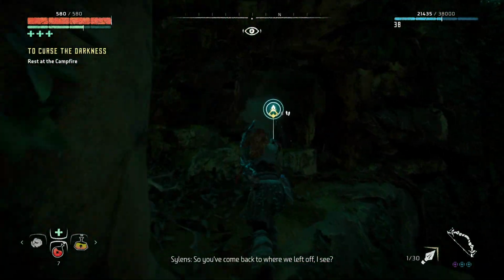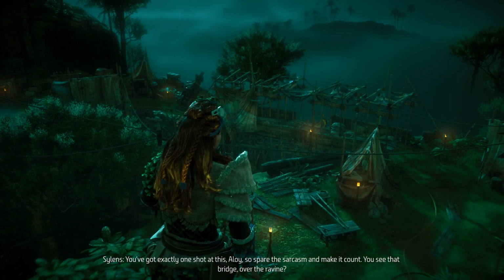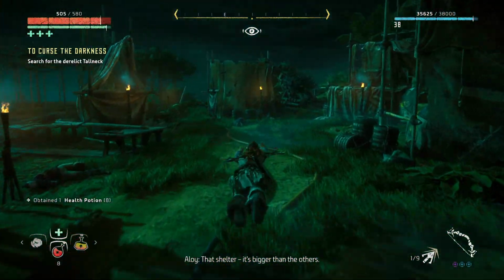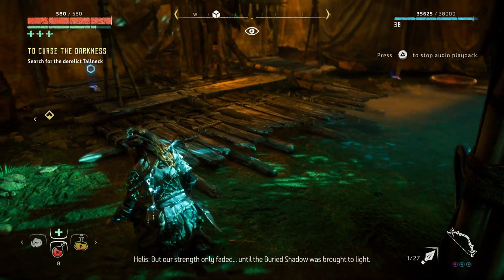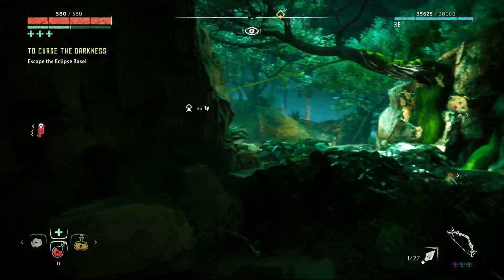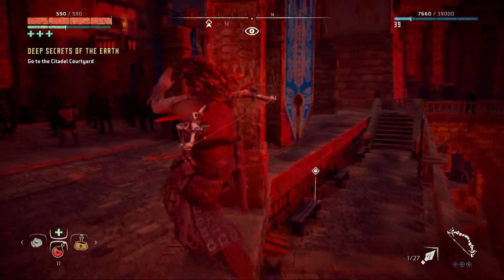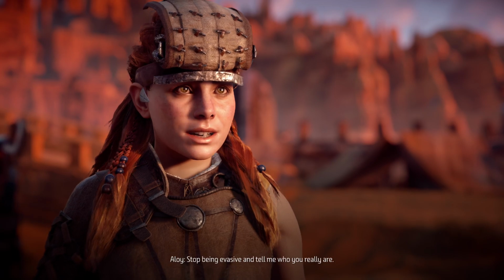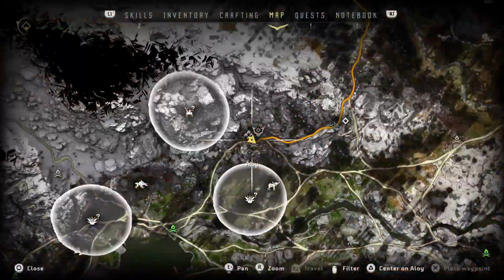Veemon plays Horizon Zero Dawn part 42